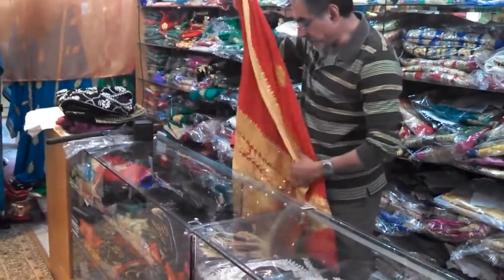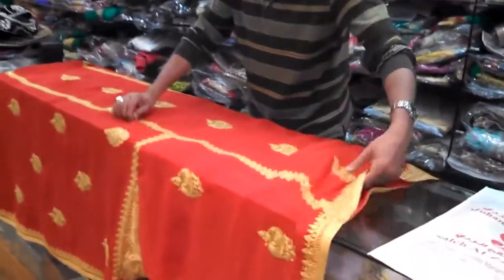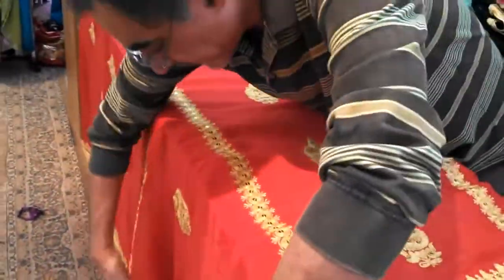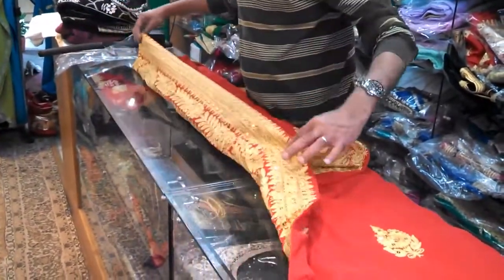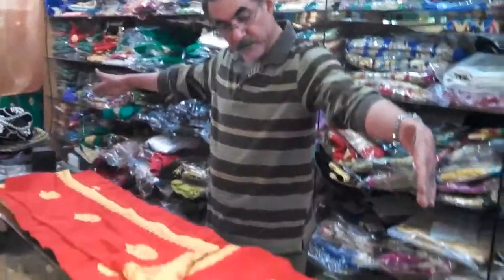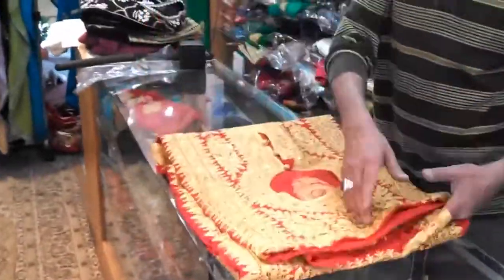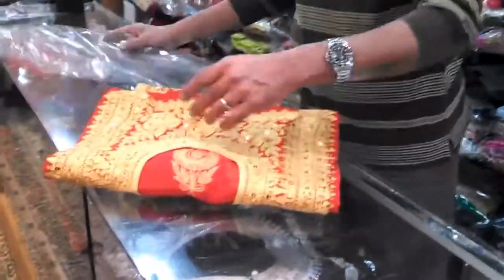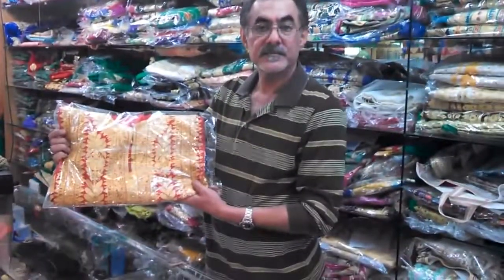Folding the Thobe al-Nashal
Mohamed Saleh, owner of Saleh al-Zari of Bahrain, demonstration how to fold the Thobe al-Nashal.